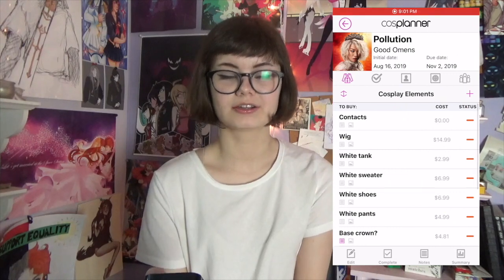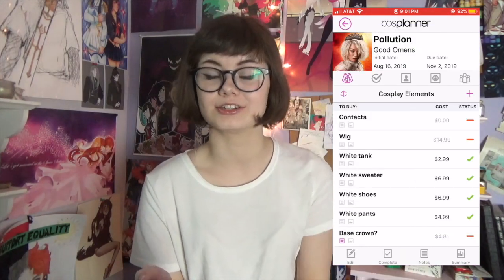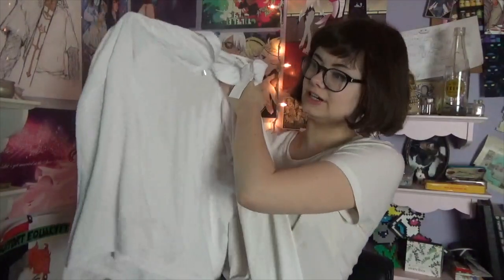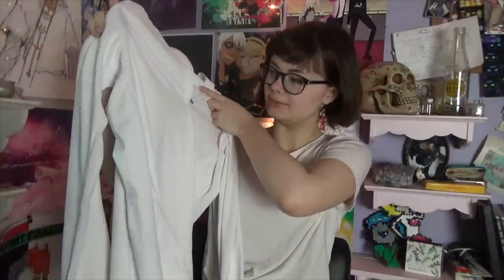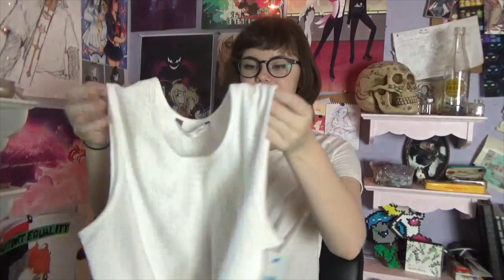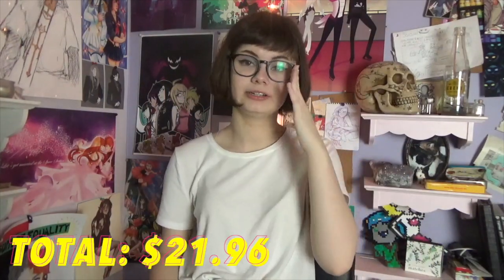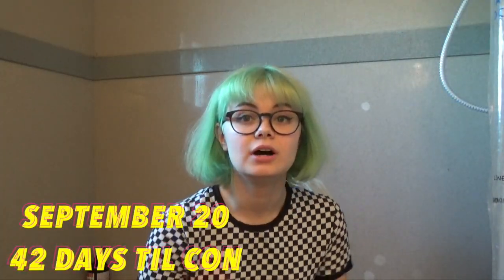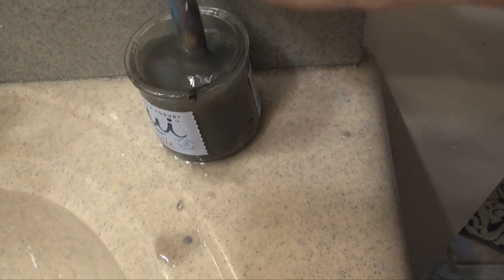Making my Pollution Cosplay | Cosplay Journey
Since I’ve started doing this series of videos on cosplay, I figured I’d show the most important part of the process: organizing yourself and actually making the outfit! I hope you found this helpful, and if you have any questions I’d be happy to answer them!

My Etsy (Where I take comissions!)